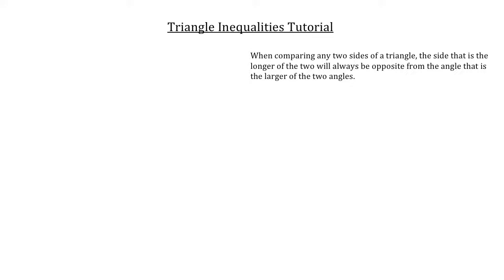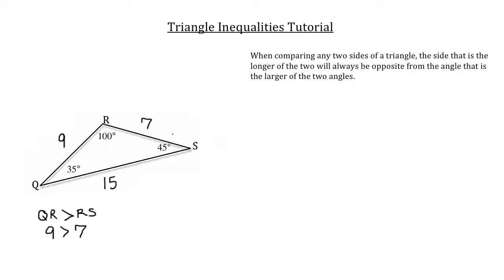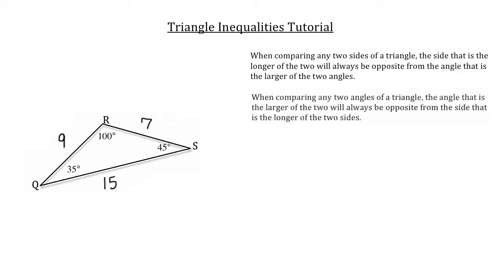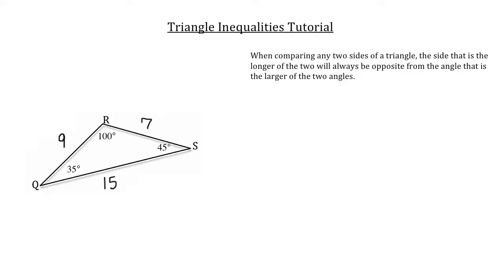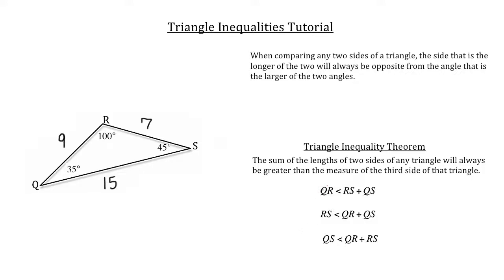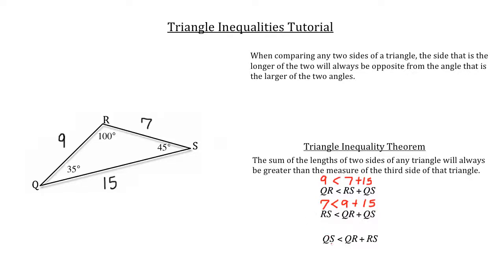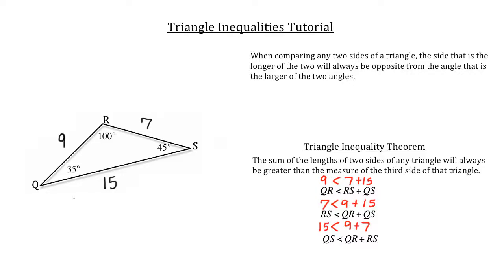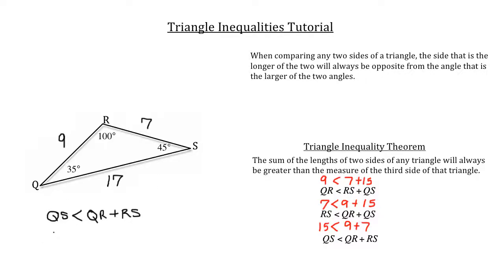Triangle Inequalities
Click show more for Video Description:

Triangle Inequalities: This tutorial will teach you the important information regarding triangle inequalities.